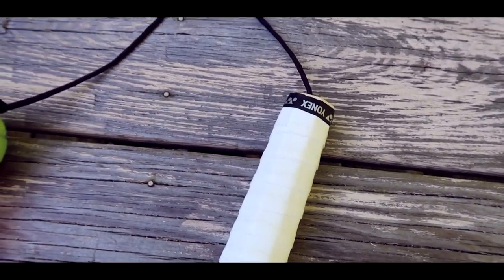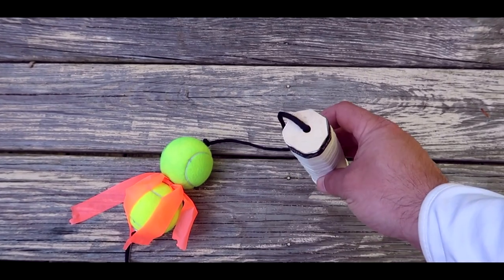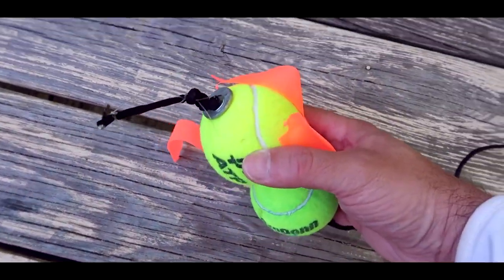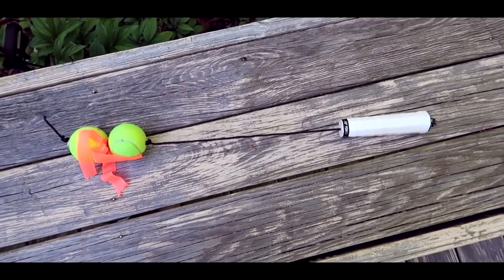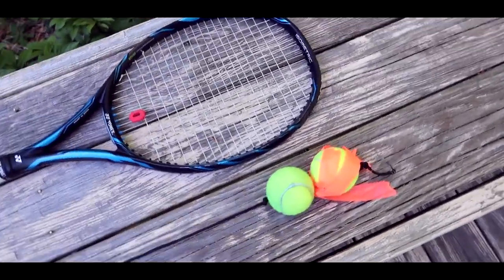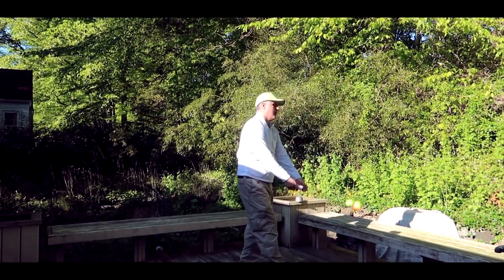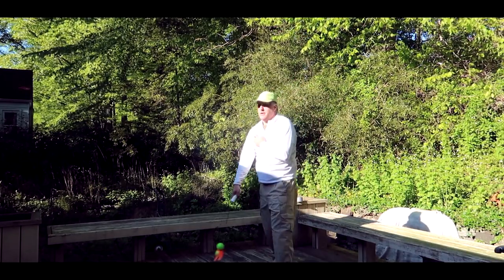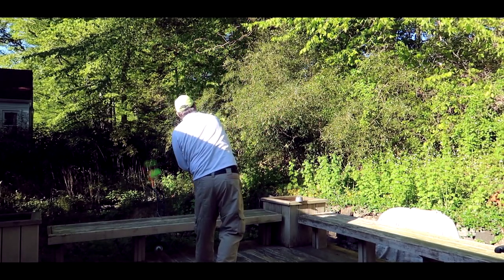Tennis serve trainer / Homemade DIY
Tennis serve trainer / Homemade DIY is a video where I show you my homemade serve trainer.
You cay buy one for 60 dollars but I made this trainer with supplies that I had around the house.
Serve trainers are good for warmups and as a teaching aid. It helps find kinks or pauses in your
swing and helps develop a flowing nonstop service motion that will make you a better server.

You can buy The Total Serve ServeMaster here if you don't want to make one

sales using my links. Thank you for your support.